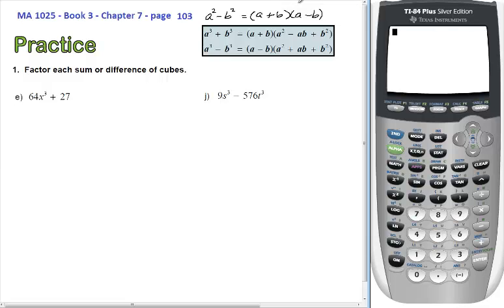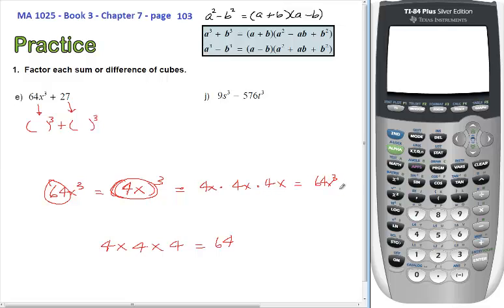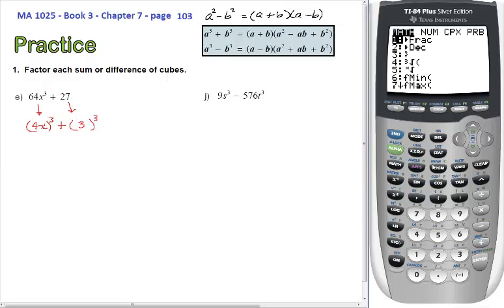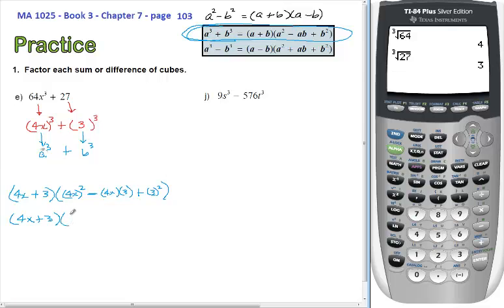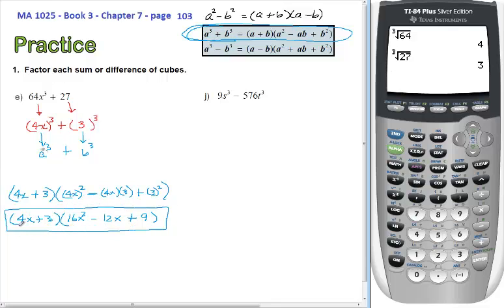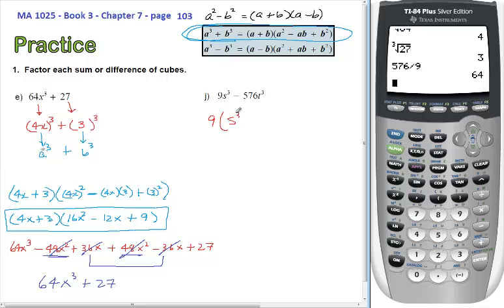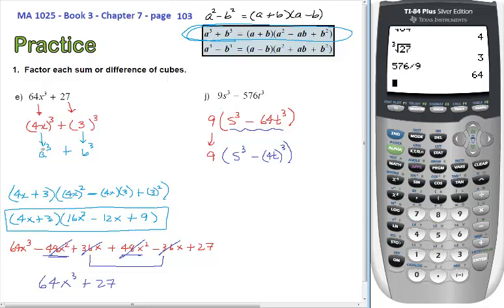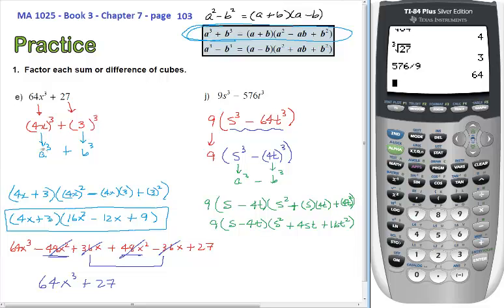ma1025 solution book3 ch7 page103 e j